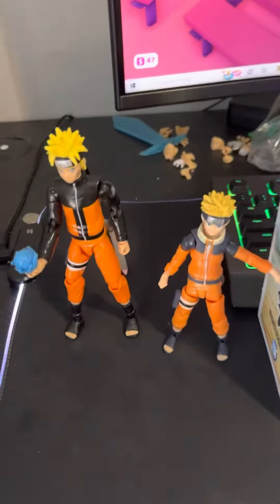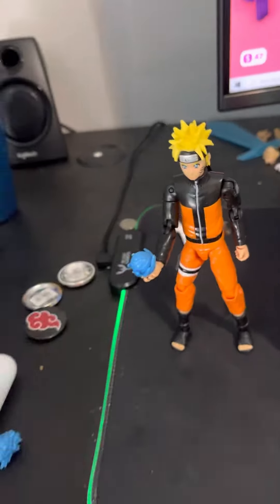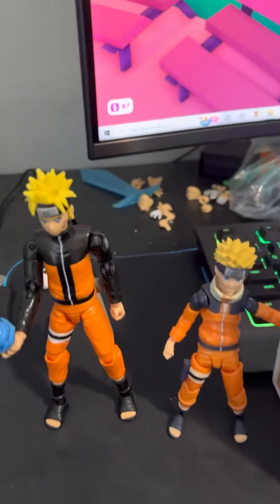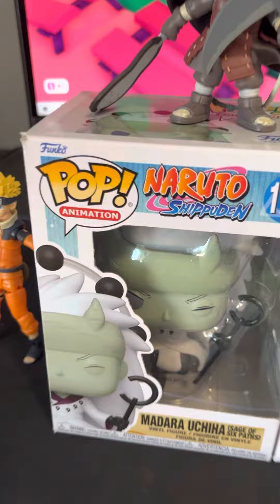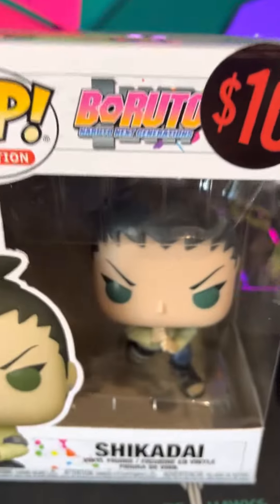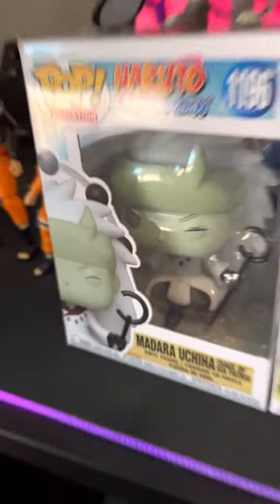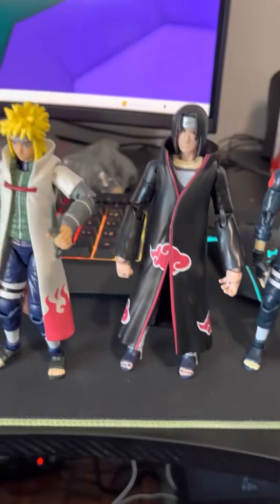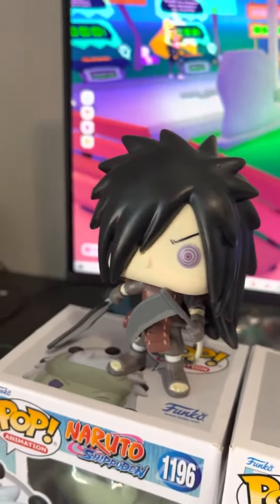Showcasing naruto toys